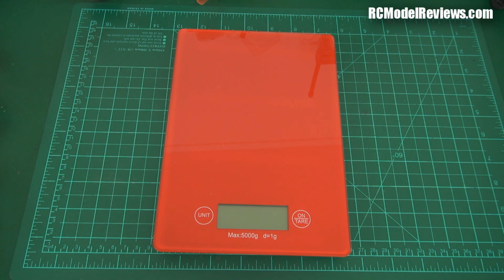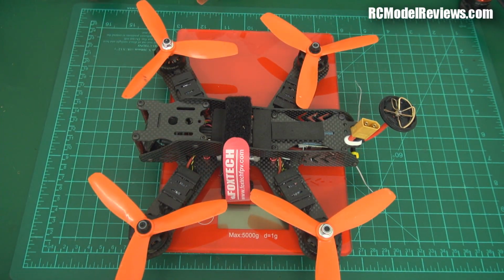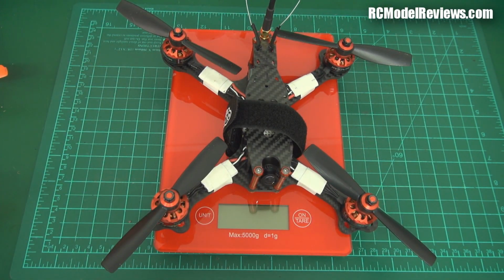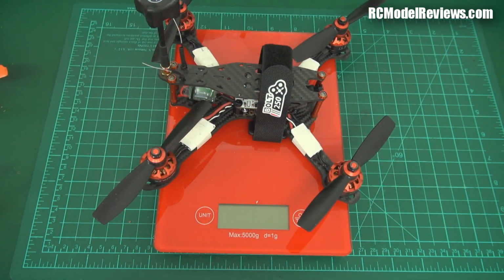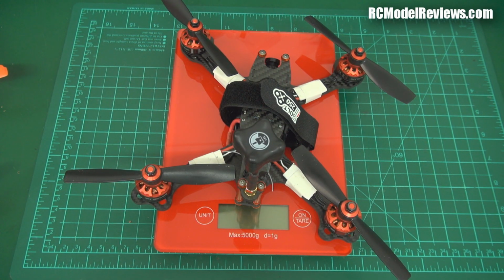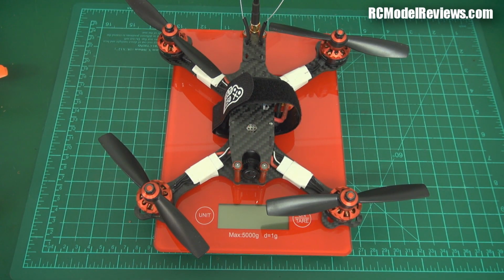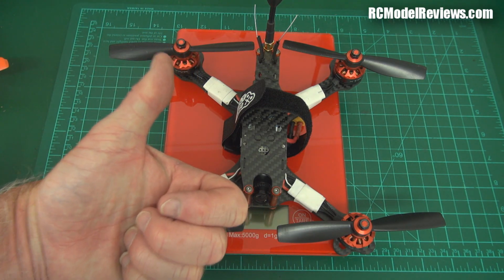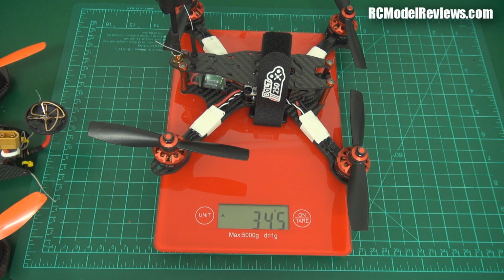Crikey!! The Bolt 210 racing drone (miniquad) Part 2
The Bolt 210 is just the best racing miniquad I've flown and its handling is even better than the Shuriken X1 which means it's actually faster around the track, despite this one only having 2204 motors and 2-bladed props.   I love this machine!

Even though my Parkinson's was bad today and my thumbs were shaking like a New Zealand earthquake, this quad made it easy to fly fast.

A fantastic bit of design and engineering that really delivers and makes even a Nana like me look much better than I am.